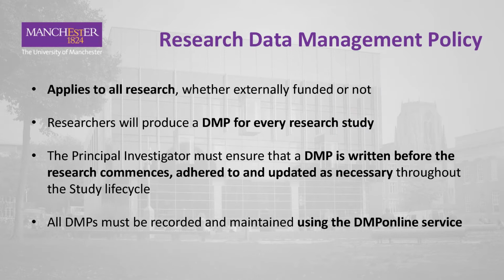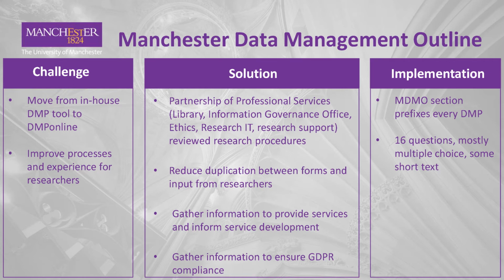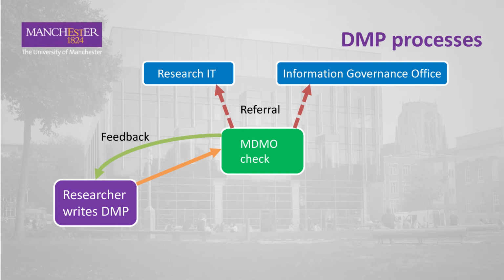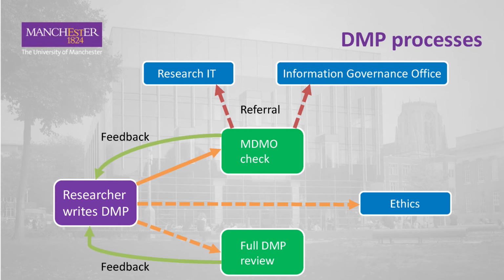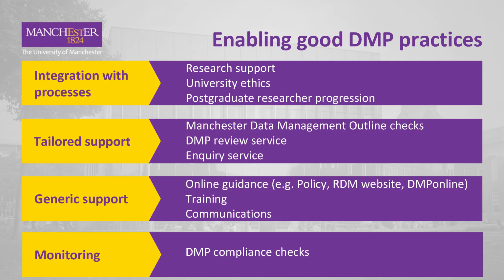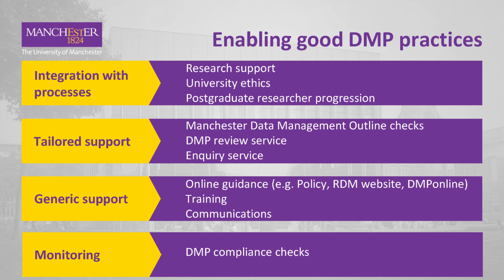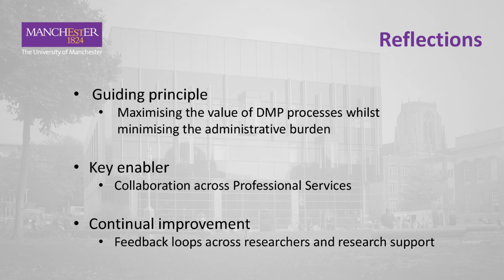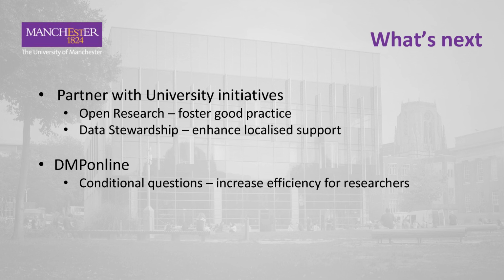N8 CIR Research Data Management Network Launch - Chris Gibson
Building integrated researcher services with DMPonline at The University of Manchester

Chris will talk about how the University of Manchester Library’s Research Services team have worked with colleagues in Information Governance, The Research Governance, Ethics and Integrity Team and Research IT to deliver a collaborative approach to integrating data management plans as a mandatory requirement.